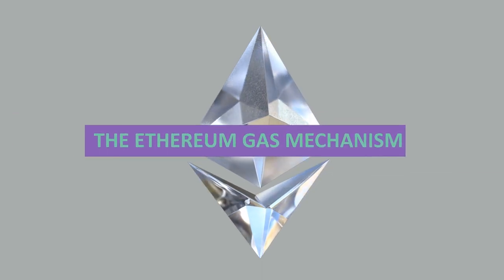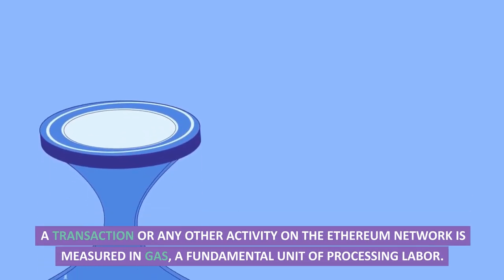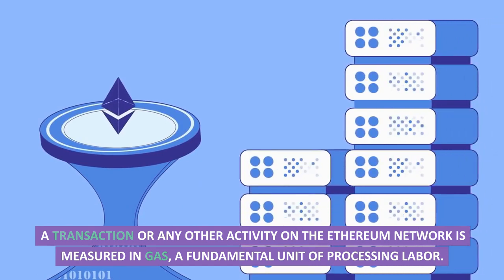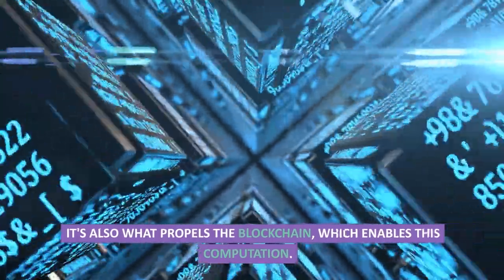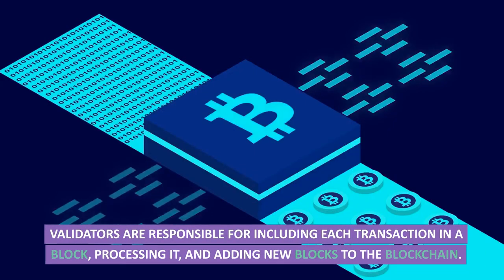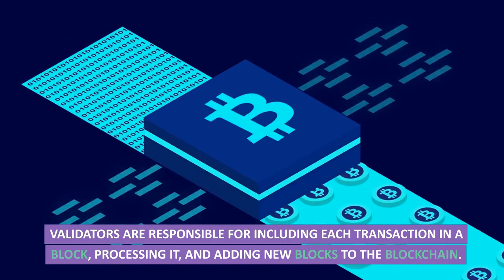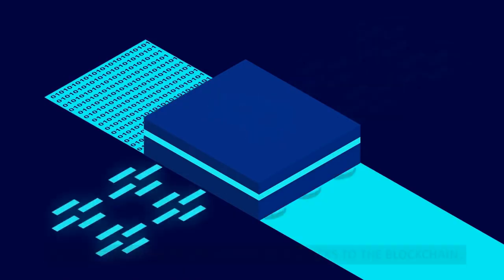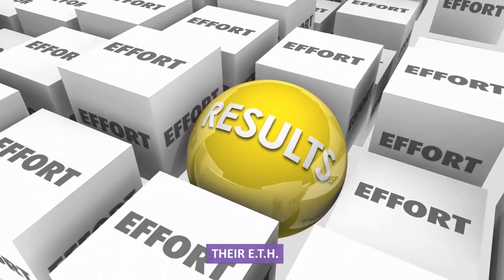The Ethereum Gas Mechanism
A transaction or any other activity on the Ethereum network is measured in gas, a fundamental unit of processing labor. It's also what propels the blockchain, which enables this computation.

Validators are responsible for including each transaction in a block, processing it, and adding new blocks to the blockchain. They are compensated for their effort by staking a portion of their E.T.H.

Validators are encouraged to prevent spam and improve the security of the network by charging a gas price for each computation and double-checking blocks.

The Proof-of-Stake consensus mechanism is based on this procedure, and validators are essentially carrying out what miners did while creating new blocks using Proof-of-Work before switching to Proof-of-Stake.

The Basis for Determining Gas Prices

Blocks of transactions are concatenated, synced, and executed concurrently.

The minimum price per gas unit is determined by the demand to be included in a block and is automatically updated based on the number of users actively using the network at any given time.

Users boost the price of gas to prioritize their transaction when many users apply for a spot on a block to conduct a transaction.

As a result, carrying out transactions during these times is costly for everyone.

Transaction costs decrease together with a decline in demand for network services.

The amount of gas space for each block is constrained, as well as the size of each block.